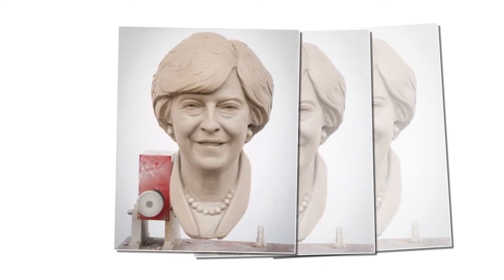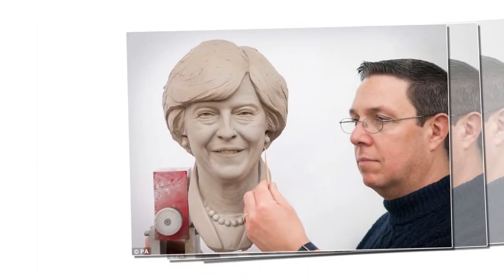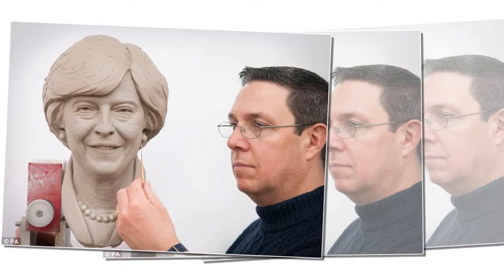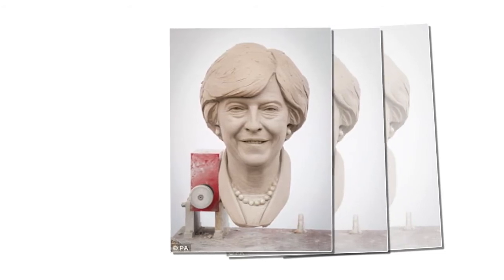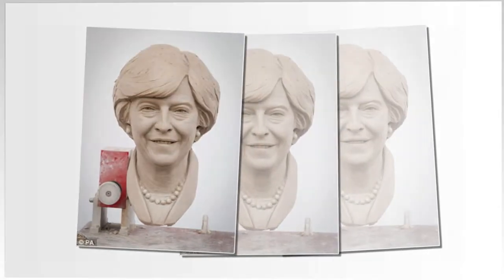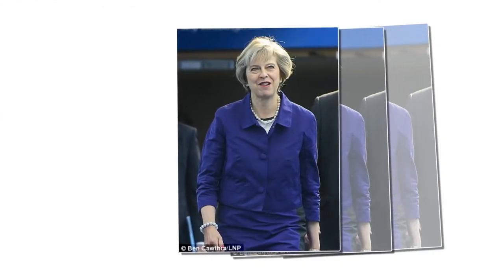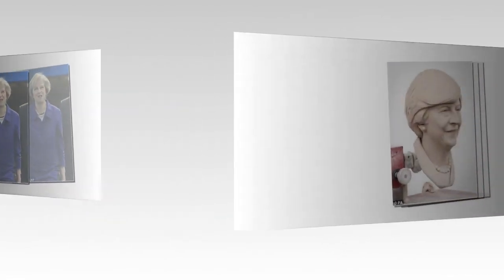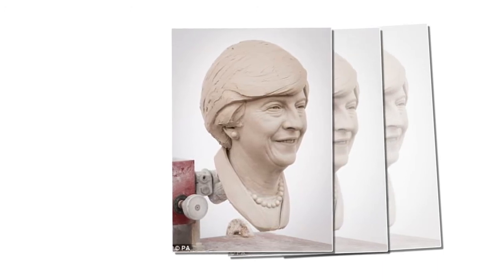It's Theresa Clay! Madame Tussauds unveil model of the Prime Minister's head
It's Theresa Clay! Madame Tussauds unveil model of the Prime Minister's head before full waxwork goes on display later this year

* Theresa May looked happy and relaxed in her clay model form this week
* She's being cast in clay for her waxwork for Madame Tussauds in London
* Each piece takes four months to complete in a painstaking process